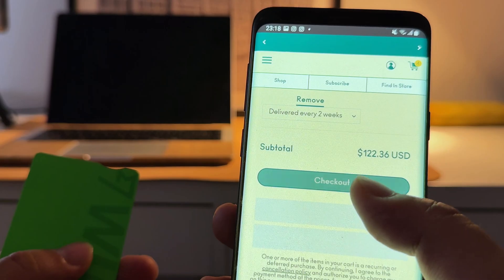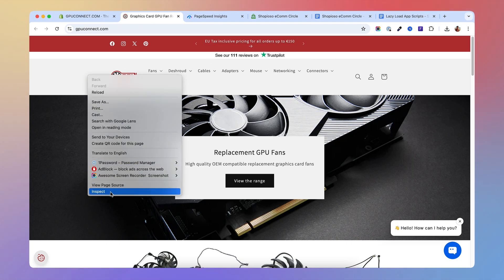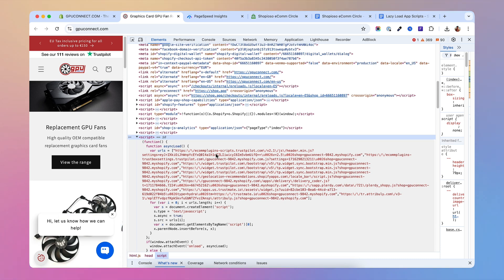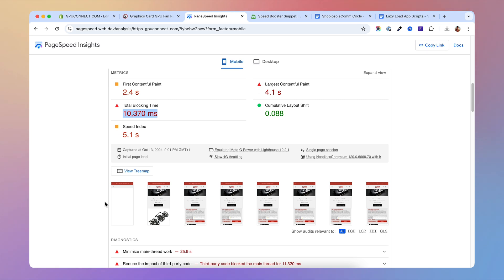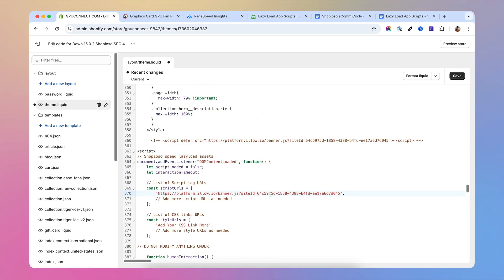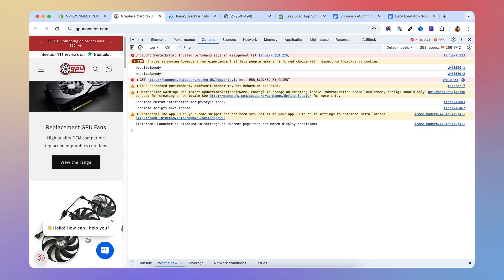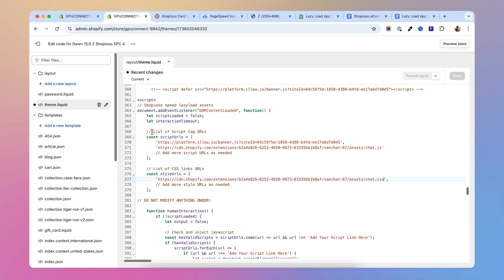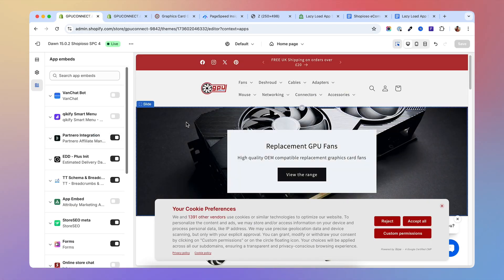How to speed up Shopify Store FAST | Lazy loading for Shopify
Shopify lazy loading tutorial to speed up Shopify store. Boost your Shopify store's speed in just 10 minutes! In this video I'll show you how i took this shopify store from 38 to 65 speed score  (lazy loading guide). You'll learn how to improve your page score by lazy loading app scripts, learn how to set up lazy loading on shopify store

► Speed up your store (Speed Boost of 20% or more)

Struggling with shopify speed optimization? In this shopify tutorial, I'll show you how to boost your ecommerce performance and prevent losing sales due to technical issues. Learn Lazy loading for a faster Shopify store. Watch as I break down the critical elements of a shopify speed optimization, including layout stability and loading speed improvements that can dramatically impact your bottom line. 🚀

 In this video, I’ll show you how to speed up your store by lazy loading app scripts, so they only load when users start interacting.

Let's jump into the Shopify dashboard and boost your store's speed!

0:00 Intro
0:16 Main Shopify Speed Issues
1:20 Lazy Load Async Function App Scripts
6:25 Lazy Load Scripts From Theme.liquid
10:29 Lazy Load Scripts From The Customize Dashboard